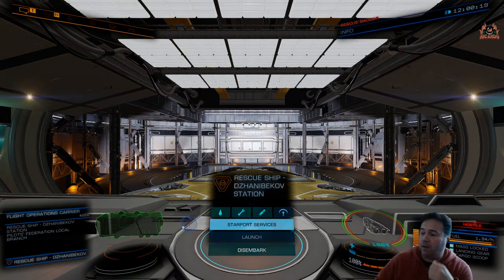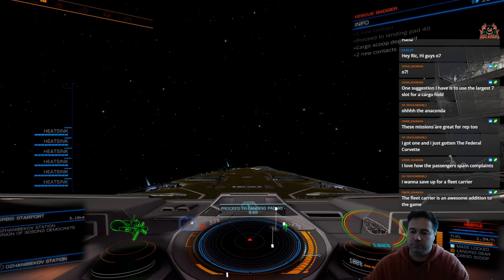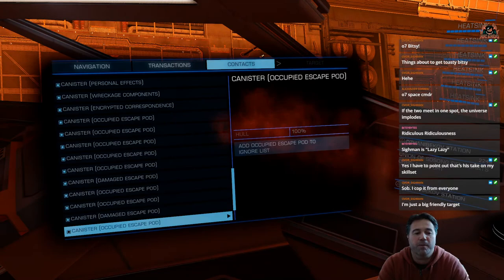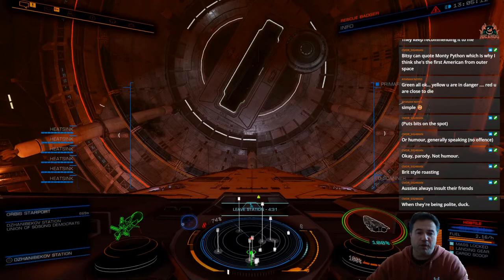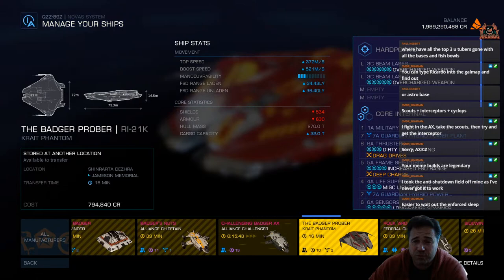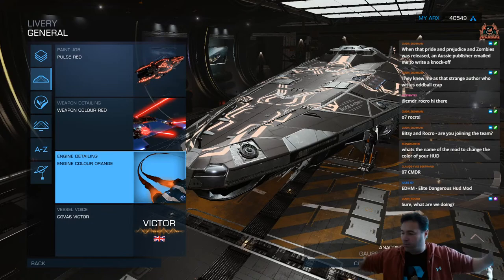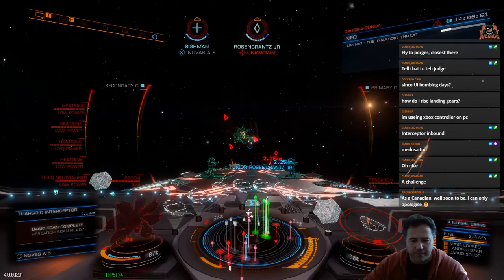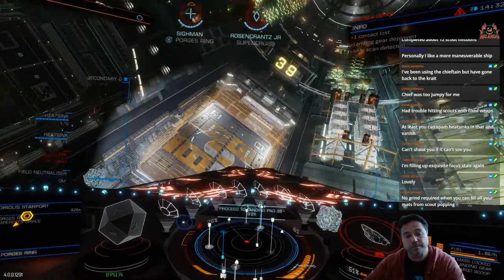RESCUE in SOSONG // Elite Dangerous Odyssey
Thargoids have been attacking stations and now it is time to recue some passengers and get some sought after materials